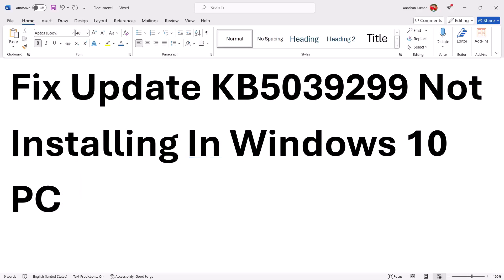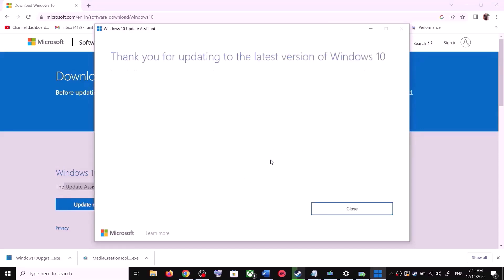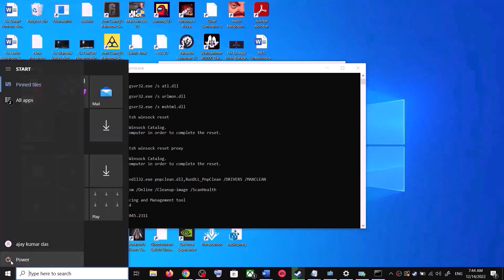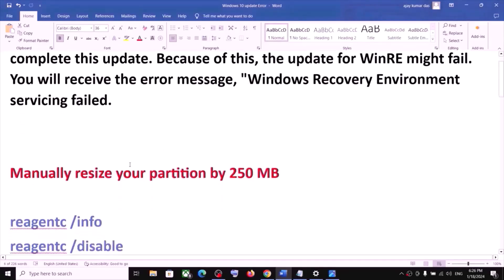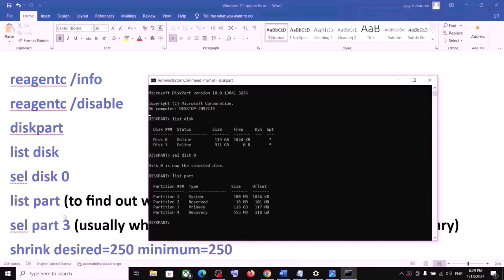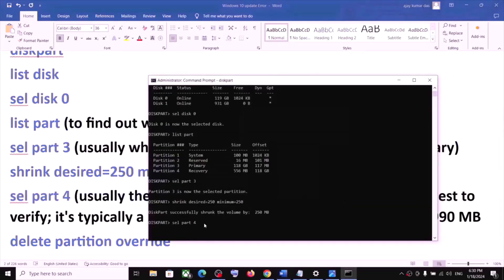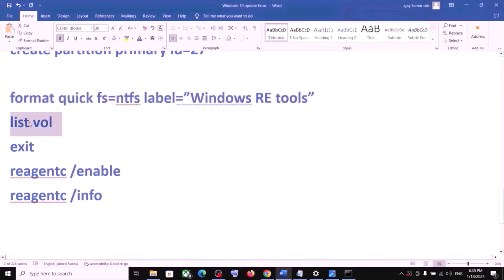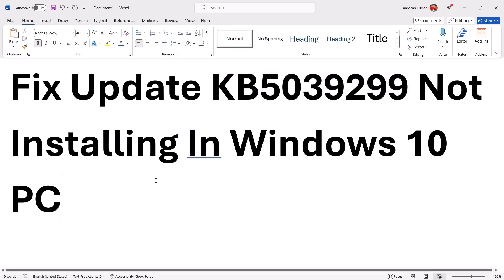Fix Update KB5039299 Not Installing In Windows 10 PC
reagentc /info
reagentc /disable
diskpart
list disk

list vol
exit
reagentc /enable
reagentc /info